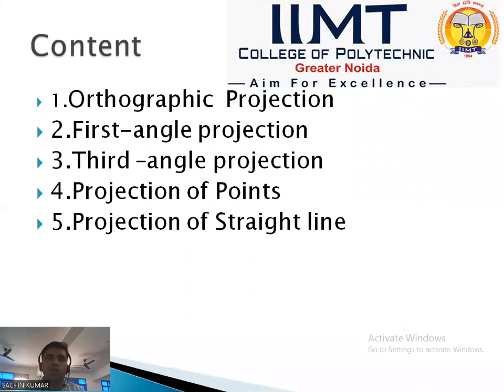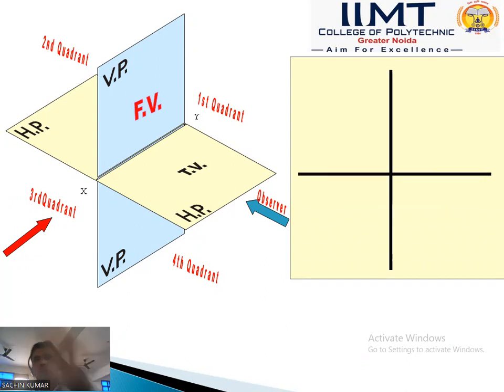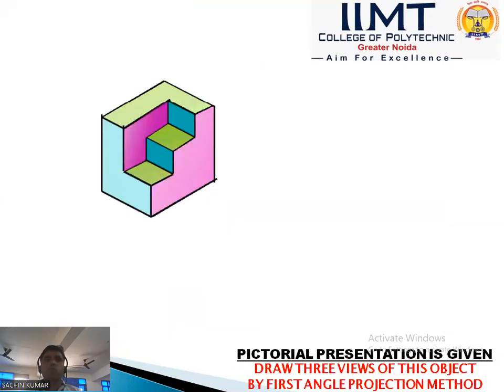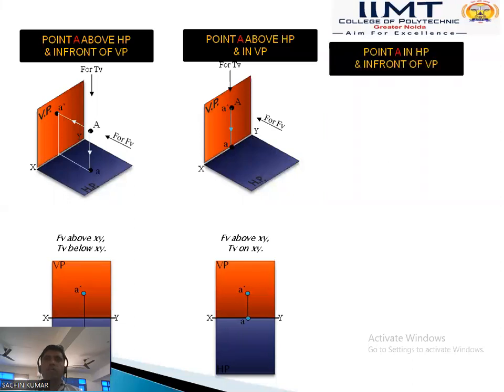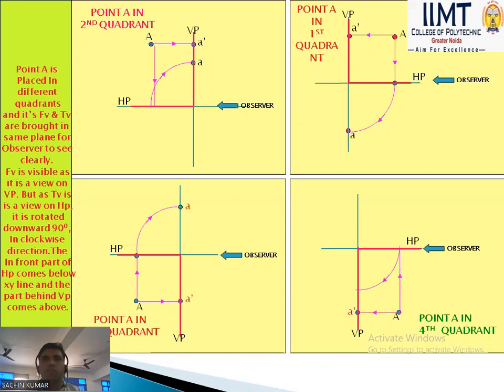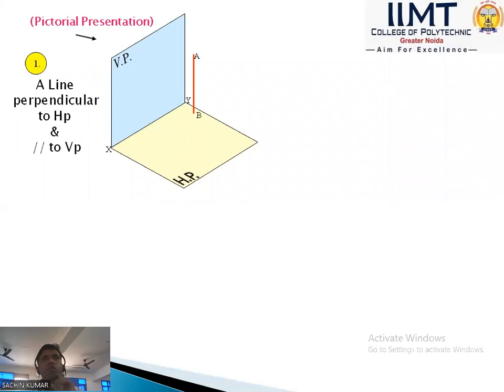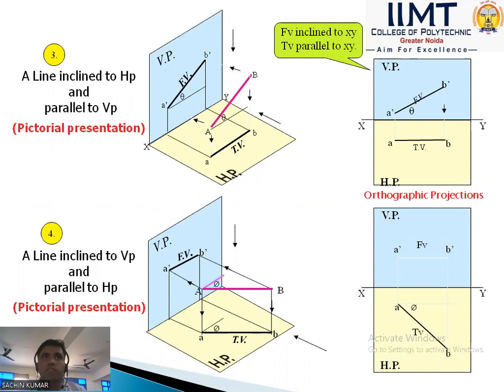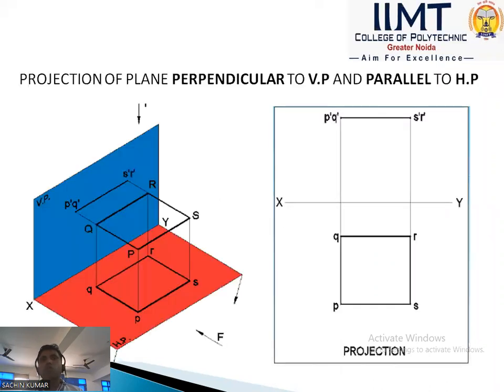Orthographic Projections | Diploma Mechanical Engineering | IIMT College of Polytechnic, Delhi NCR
Lecture on "Orthographic Projections" by Mr. Sachin Kumar, Department of Mechanical Engineering, IIMT College of Polytechnic, Greater Noida.

Orthographic projections are a method of representing three-dimensional objects in two dimensions. It’s often used in engineering, architecture, and technical drawings because it shows accurate dimensions and relationships between different parts of an object without distortion.
Key features of orthographic projection:
Parallel Projection: The rays of projection are parallel to each other. This means objects do not appear distorted, as they would in perspective drawings.
Multiple Views: Typically, orthographic projections use multiple views (front, top, side) to show the complete shape of an object. These views are aligned with each other and drawn to scale.
No Perspective: There’s no vanishing point as in perspective drawing. All objects are shown in true proportion, with no distortion caused by the angle of view.
Dimensions: True dimensions of the object can be measured directly from the projection.